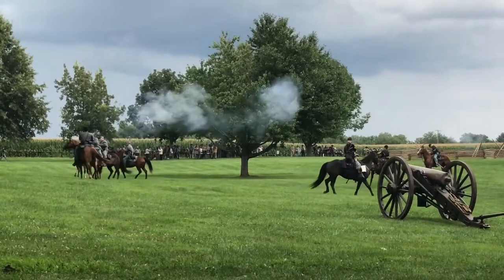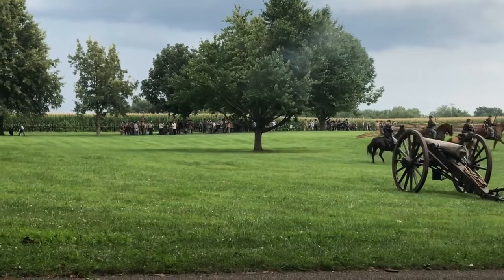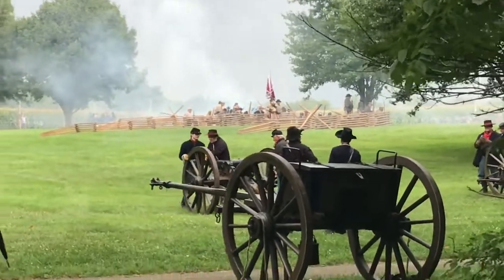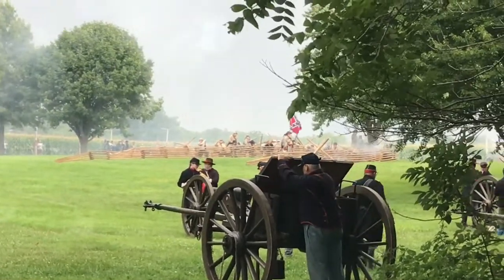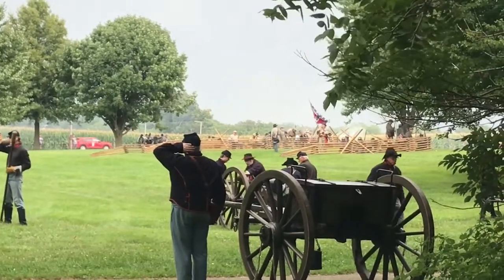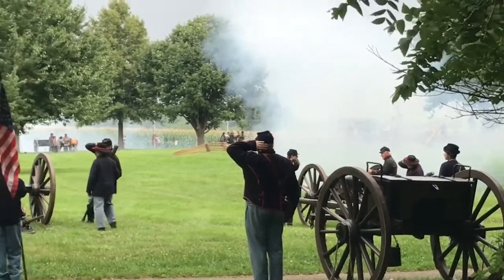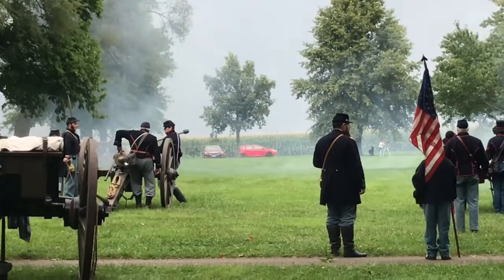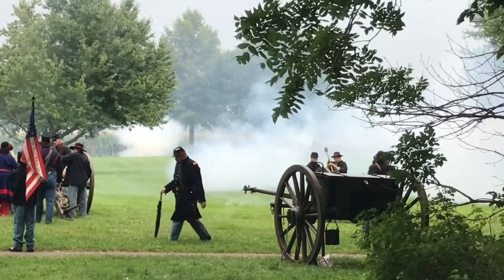Heritage Days Festival - Galesburg Illinois 2022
I attended the Heritage Days Festival in Galesburg, Illinois on August 20, 2022, and thought I’d share it with everyone!